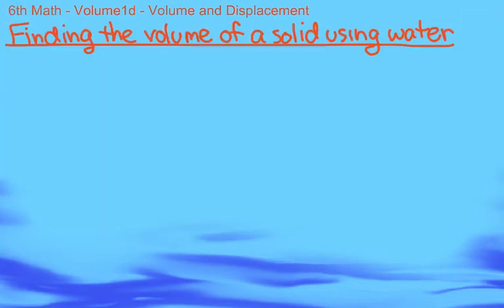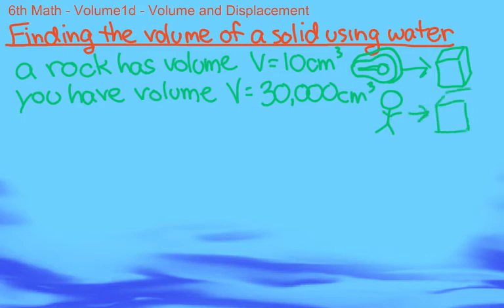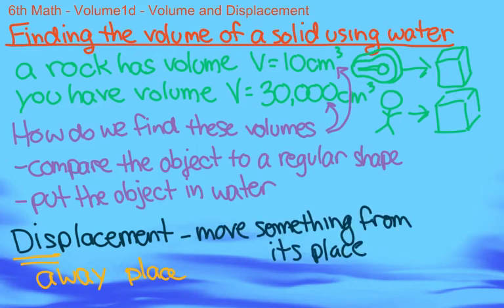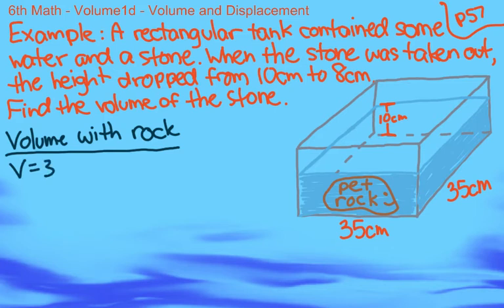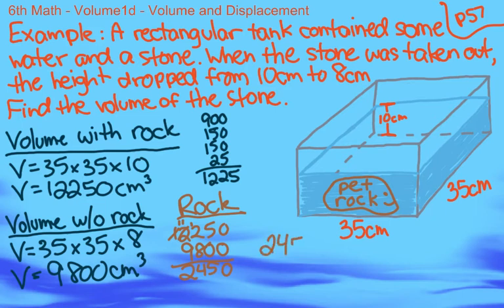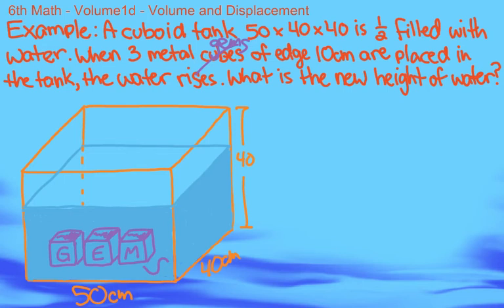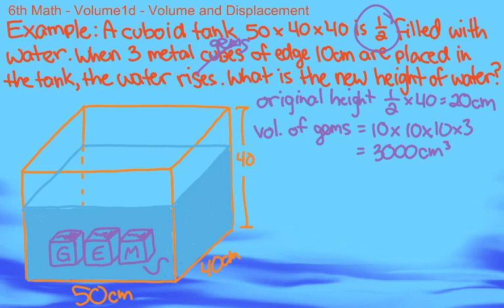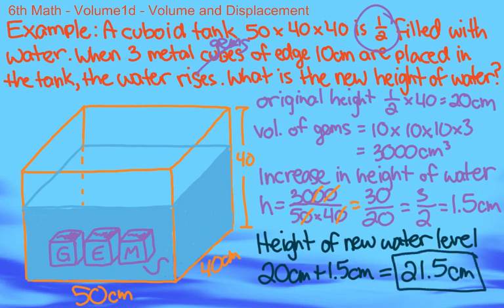6th Math Volume 1d Volume and Displacement (classic)